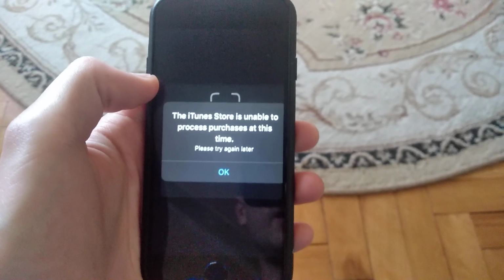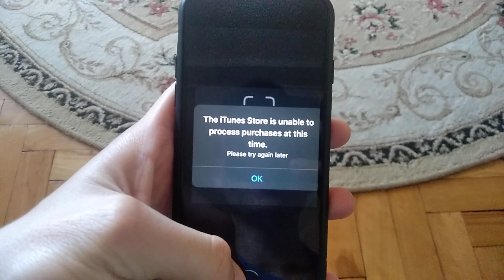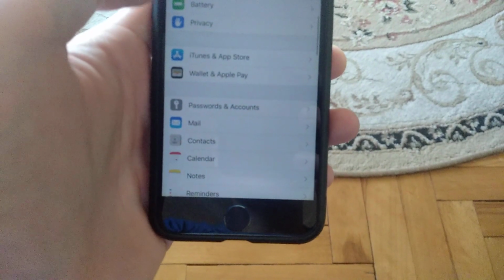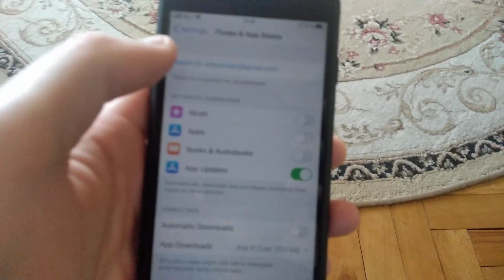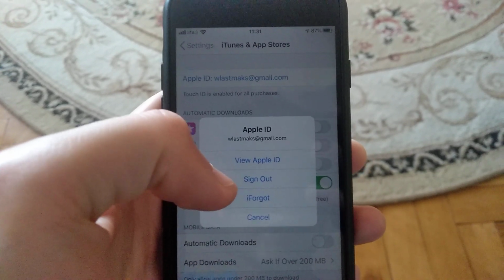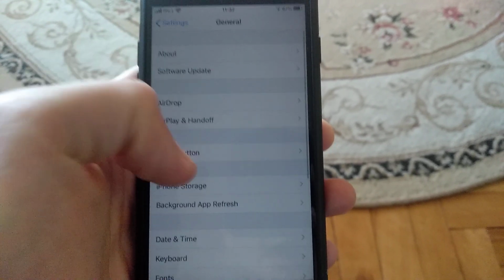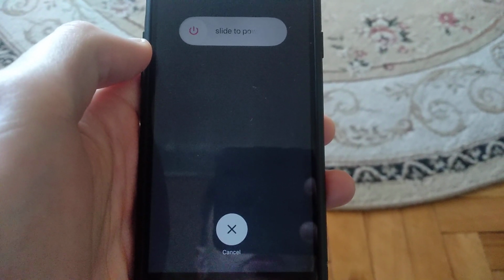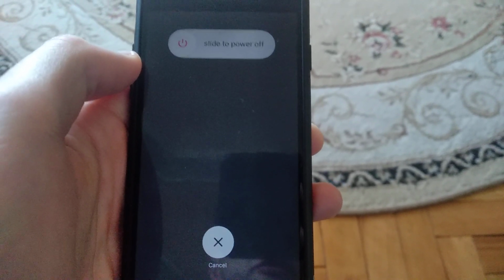The iTunes Store Is Unable To Process Purchases At This Time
If you don't know how to fix The iTunes Store Is Unable To Process Purchases At This Time, this video is for you.